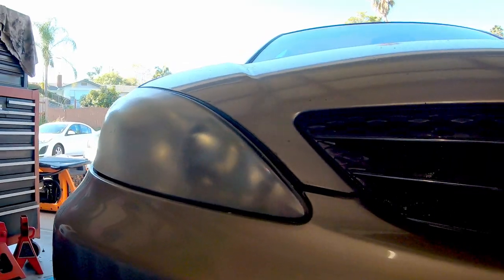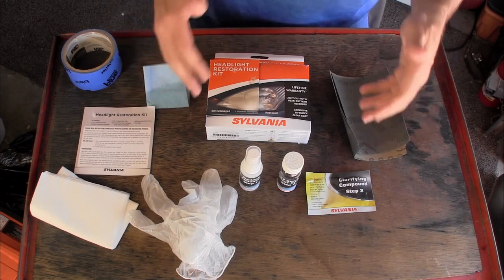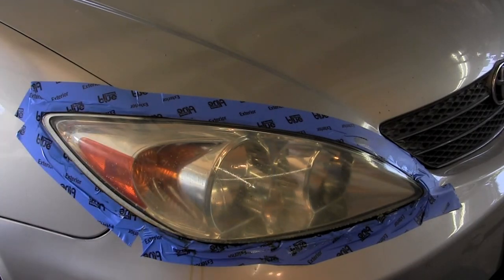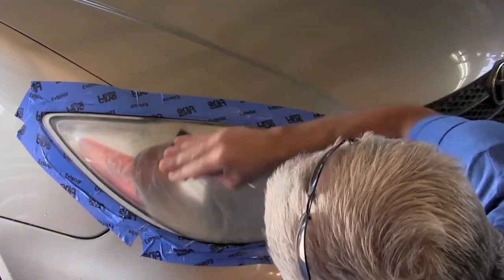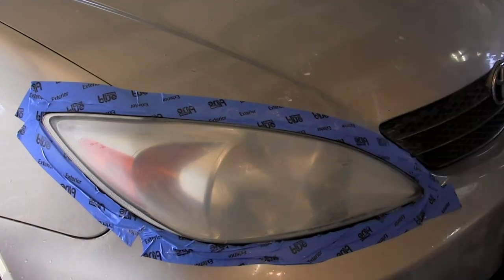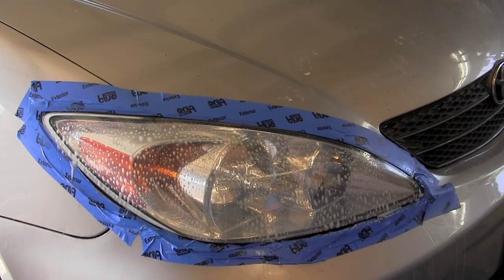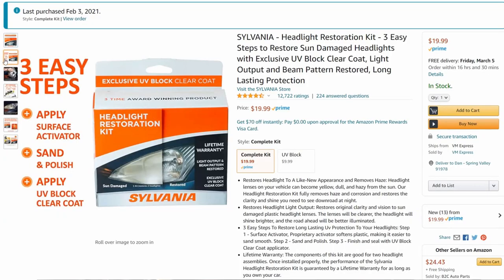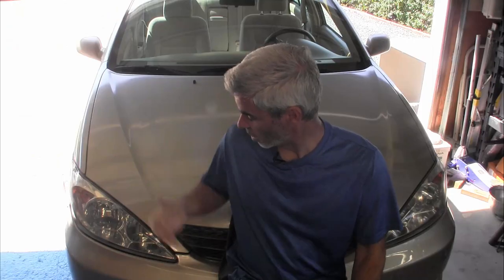Restore Your Headlight Clarity for $20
Sylvania Restoration Kit

This is the same restoration kit that Project Farm suggests as being the best out there.

Today I restored the headlights on a 2003 Toyota Camry that had never been cleaned / polished in the last 17 years.  This process is fairly simple and just needs some elbow grease along with the restoration kit linked above in about a hour.  Anyone can do this job!